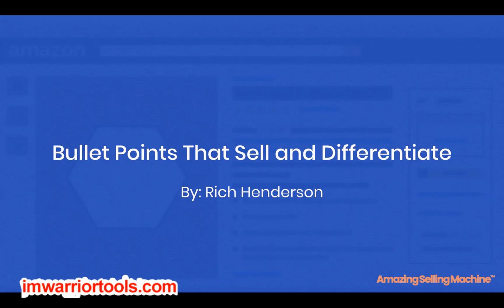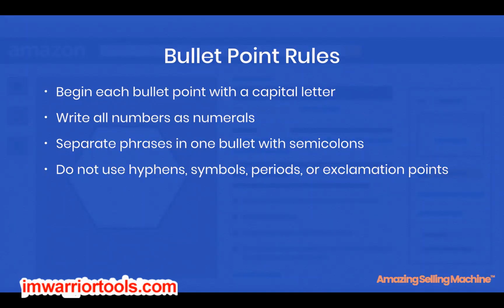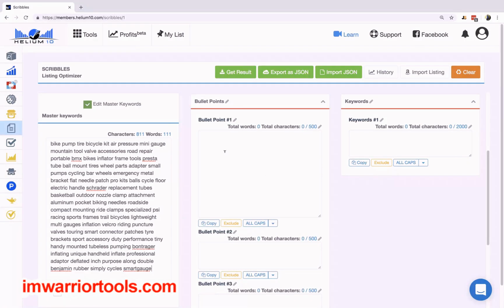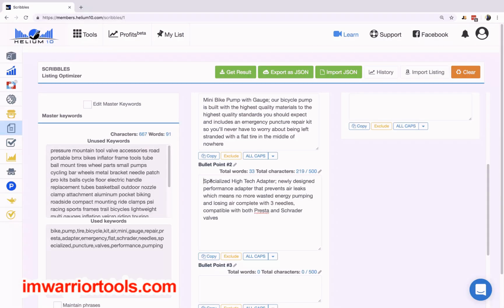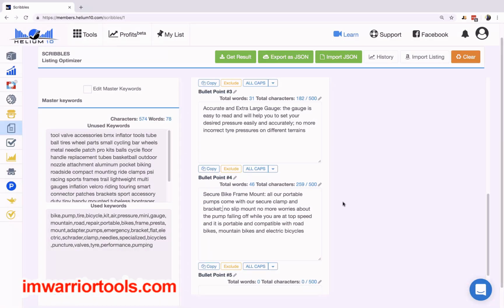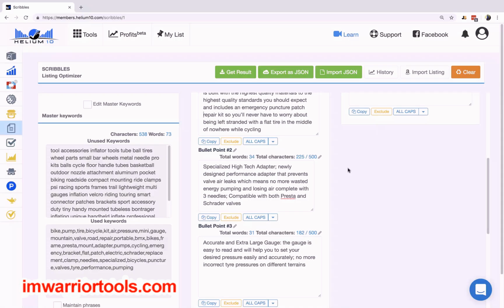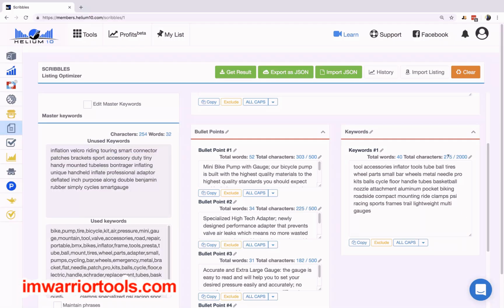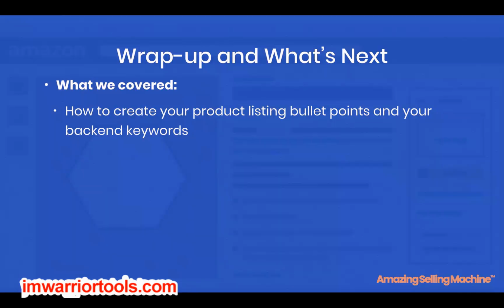78 Bullet Points that Sell & Differentiate